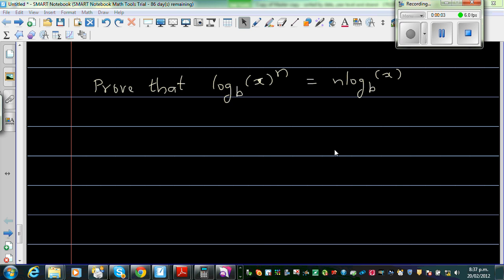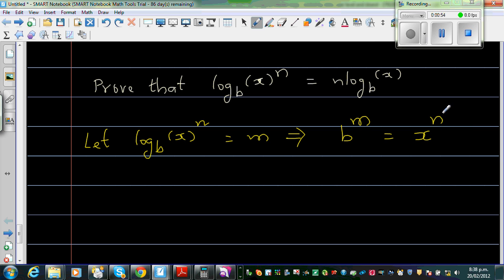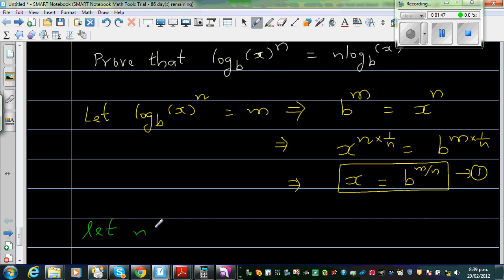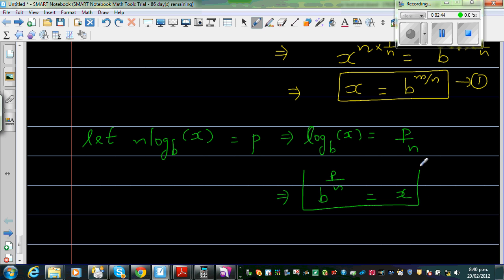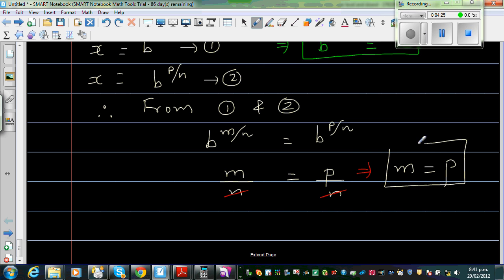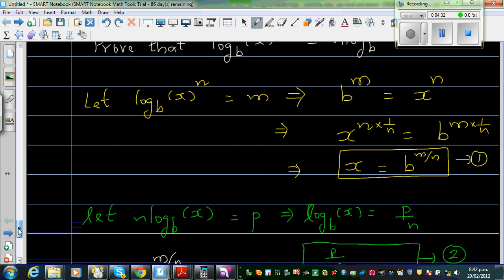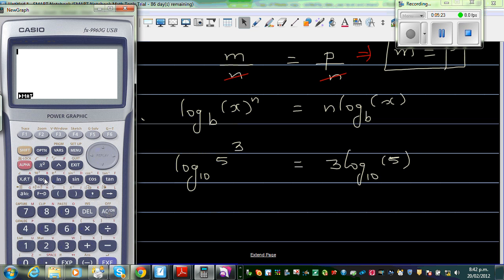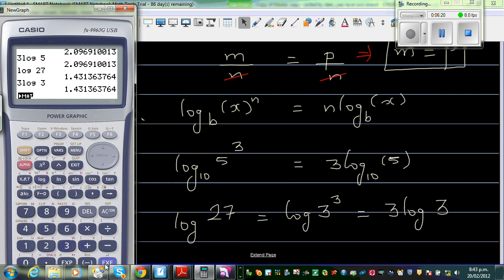Proof of logx)^n = n log (x)